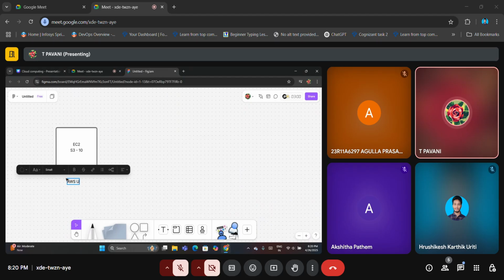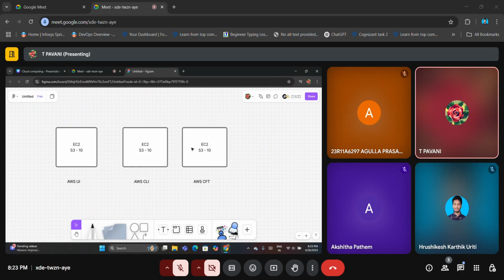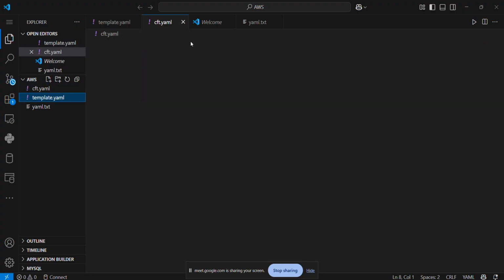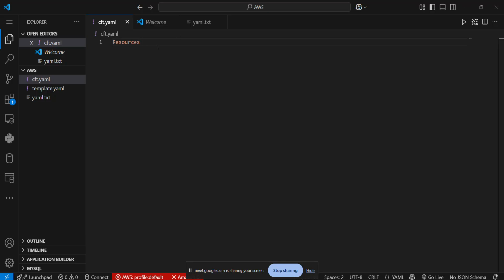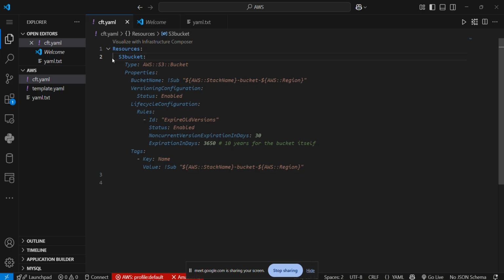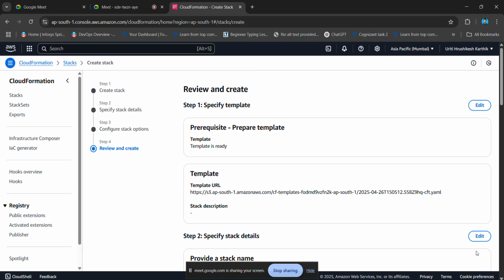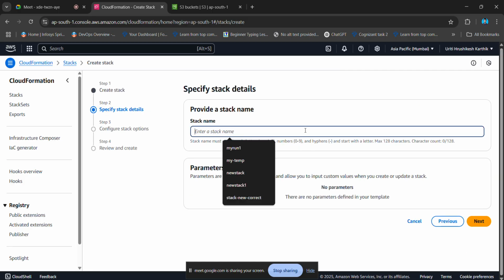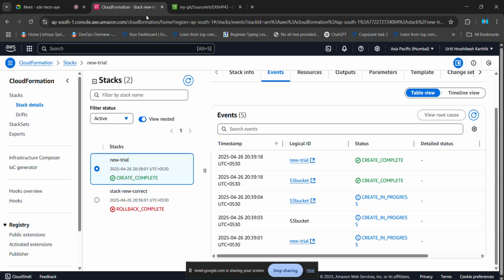AWS Cloud for Beginners - Day 8 | CloudFormation Templates Explained + Hands-on Demo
Welcome to Day 8 of our AWS Cloud Practical Course for Beginners! 🚀

Today we explored AWS CloudFormation, one of the most important services for Infrastructure as Code (IaC) on AWS.

What we covered: ✅ What is CloudFormation?
✅ Why use CloudFormation for infrastructure automation?
✅ Understanding Templates (YAML/JSON structure)
✅ Basic CloudFormation template demo
✅ Creating resources automatically using templates
✅ Real-world examples of how companies use CloudFormation